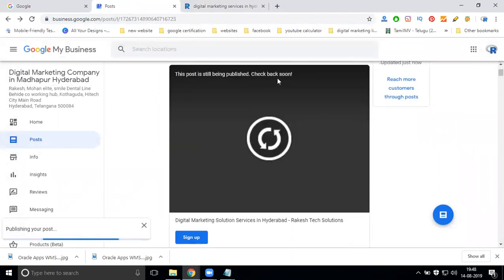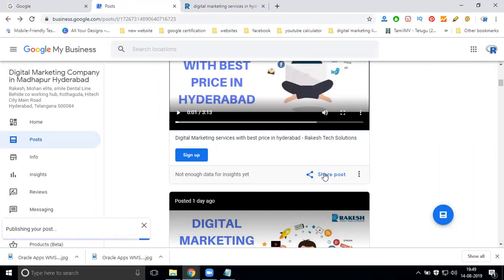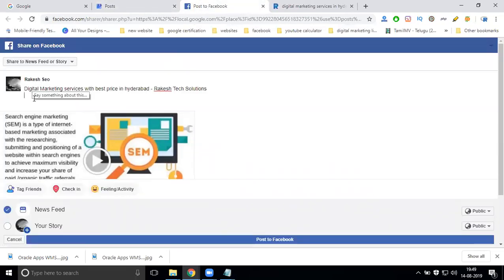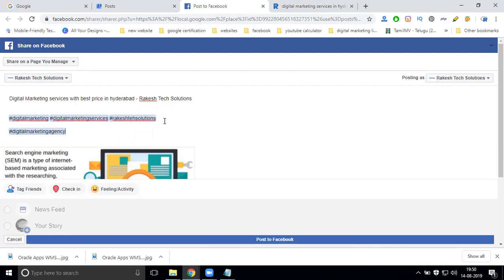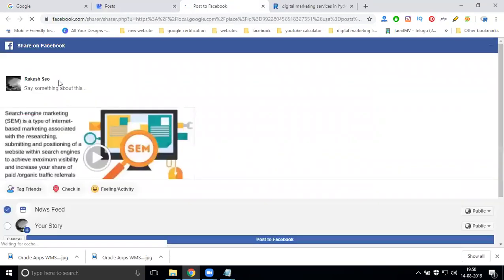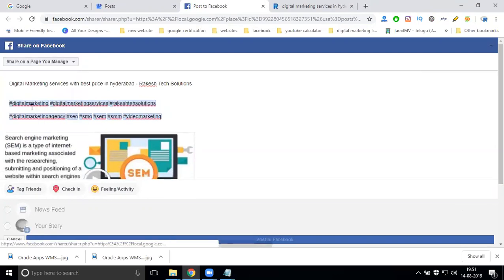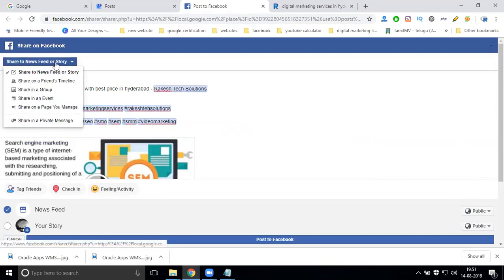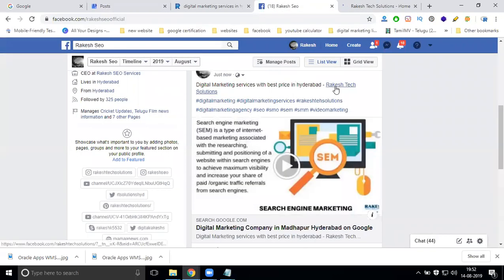How to advertise videos on google my business to drive traffic on your website 2019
DigitalMarketingTraining - Learn this video How to advertise videos on google my business to drive traffic on your website 2019 tutorials by digitalrakesh